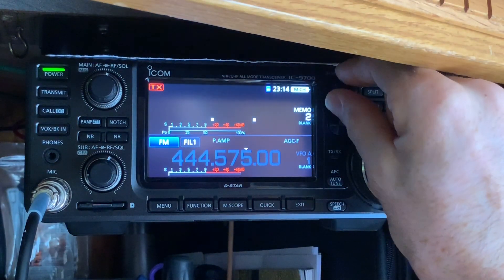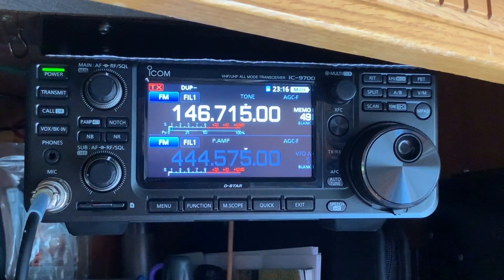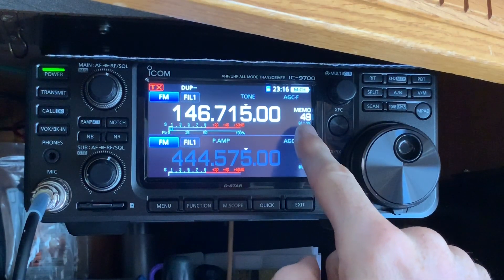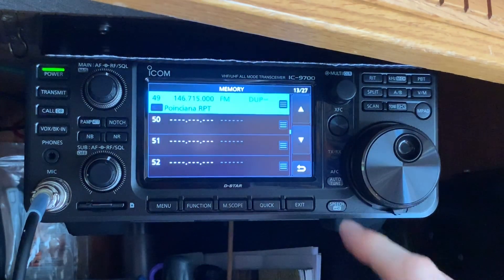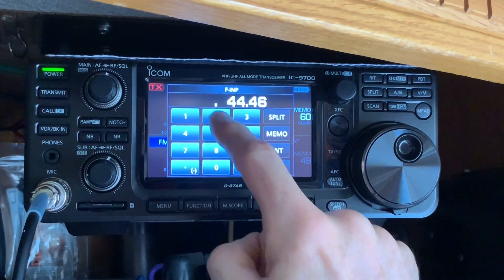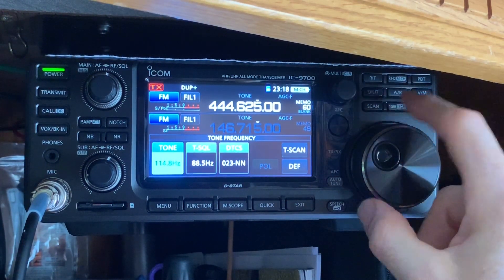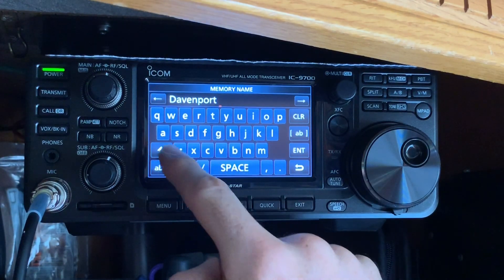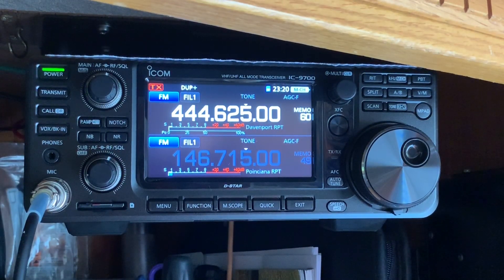Icom 9700 How To Program in FM Repeaters Manually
In this video I will show you how to manually program FM repeaters into your Icom 9700 Amateur Radio avoiding you having to rely on software in order to add Memory Channels and FM Repeaters.